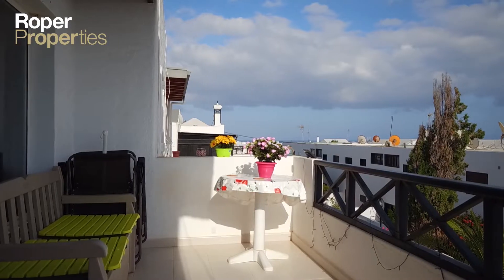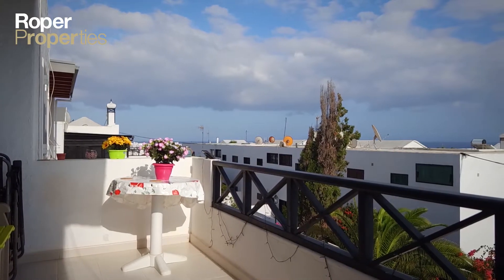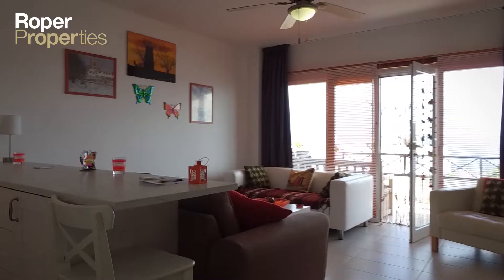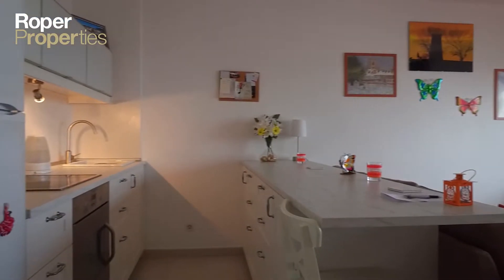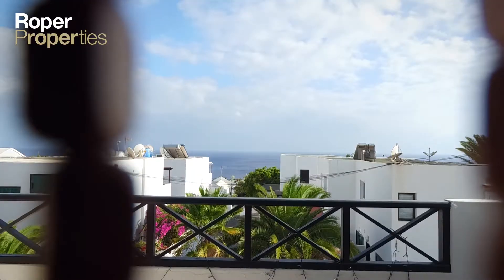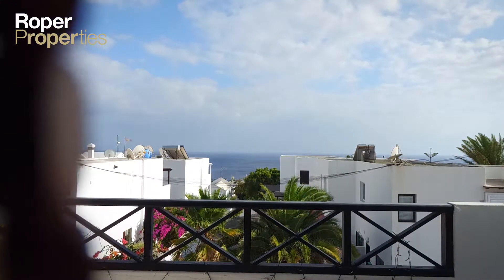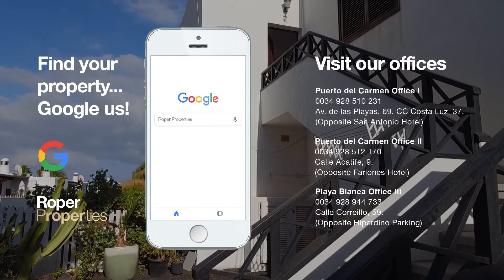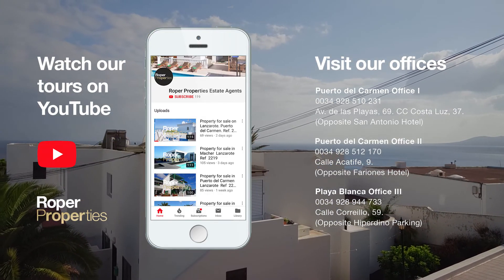Property for sale in Puerto del Carmen. Lanzarote. Ref. 2300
Reasons why you'd want to live in Lanzarote:

1. PARADISE IS NEARER THAN YOU THINK

2. ENCHANTING BEACHES TO GET LOST IN ALL YEAR ROUND

3. PRACTISE YOUR FAVOURITE SPORT IN A UNIQUE ENVIRONMENT

4. TASTE LANZAROTE AND SURPRISE YOUR PALATE

5. WELLNESS INVADES ALL YOUR SENSES

PROPERTY FOR SALE in Lanzarote, Puerto del Carmen, with Roper Properties Estate Agents.